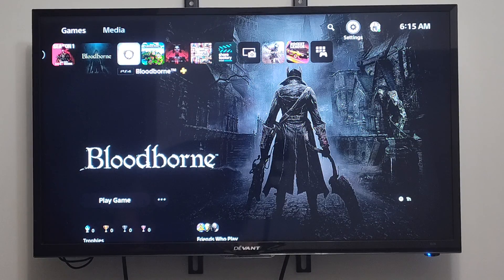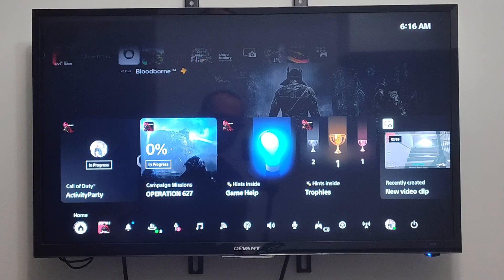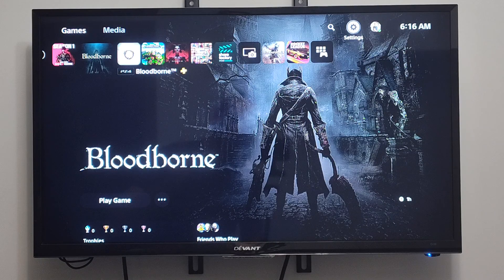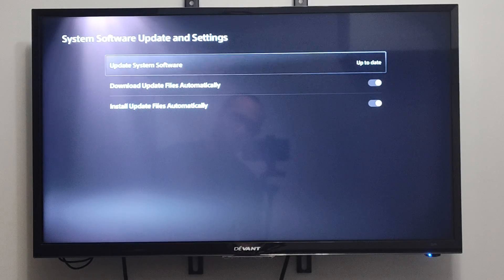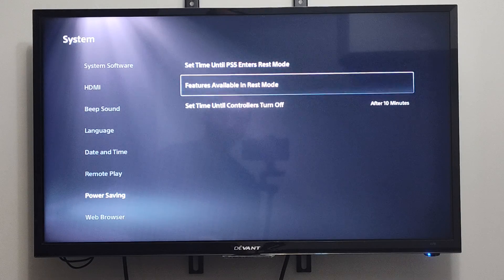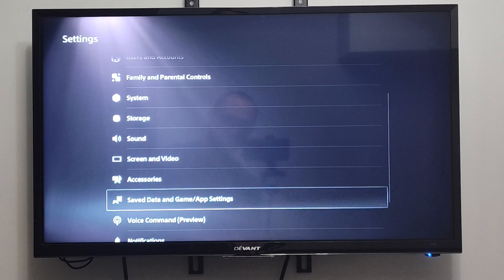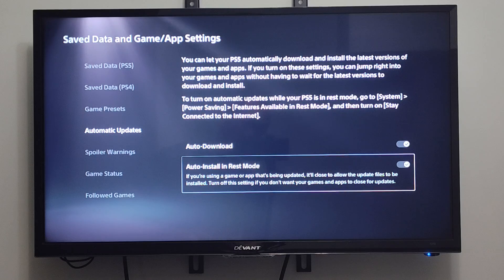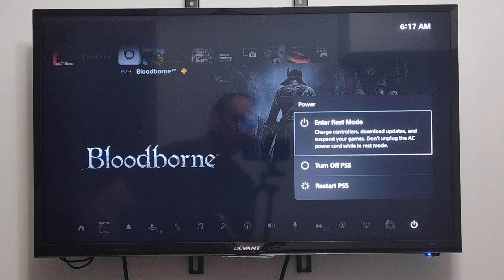How to Download Games when PS5 is Turned Off (Rest Mode Tutorial)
To download games on your PS5 while it’s turned off, you can use the PlayStation app. Here are the steps:

Open the PlayStation app and go to the Play tab.
Open the Settings gear.

Tap Link Console to App and select your console, then confirm.
In the Game Library tab, ensure that the game you want to download is in your library.

Alternatively, you can download, install, and update PS5 games and applications faster automatically using rest mode. Here’s how:

Open the PS5 Settings menu.
Navigate to Power Saving.
Select Rest Mode.
Click Don’t Put in Rest Mode.
By disabling the rest mode feature, your PS5 will stay on while downloading, ensuring that the download process is not interrupted